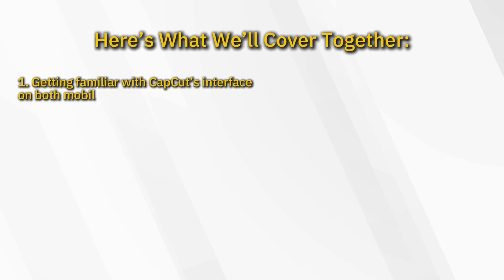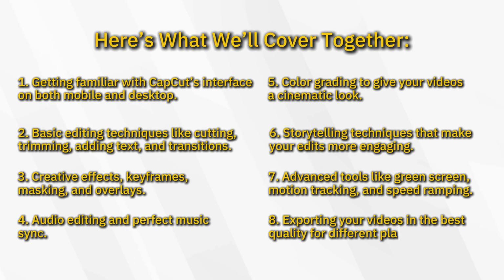CapCut Mastery Course | Learn Video Editing from Beginner to Pro (Intro)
📌 Welcome to the CapCut Mastery Course powered by FuelSix Tech Academy!
In this series, you’ll learn everything about video editing using CapCut – from beginner basics to advanced pro techniques.

What you’ll get:
✅ Step-by-step tutorials
✅ Pro editing tips & tricks
✅ Mobile & desktop lessons
✅ Real-world editing projects

🚀 Whether you’re a complete beginner or want to polish your editing skills, this course is for you!